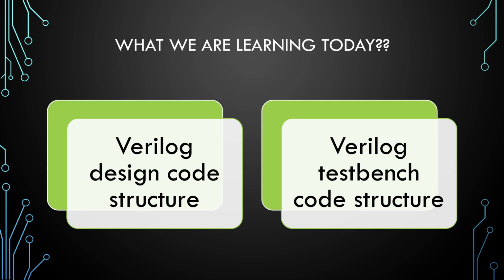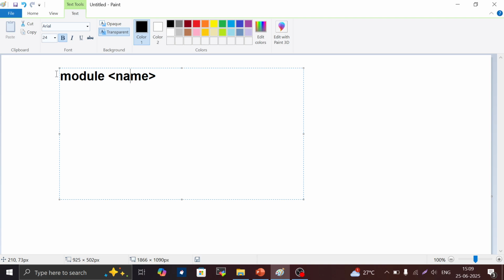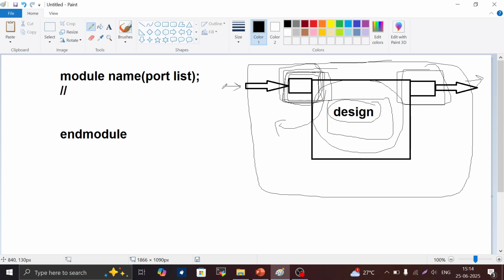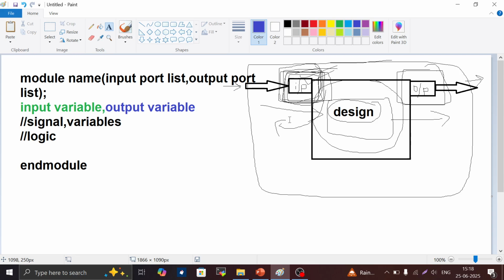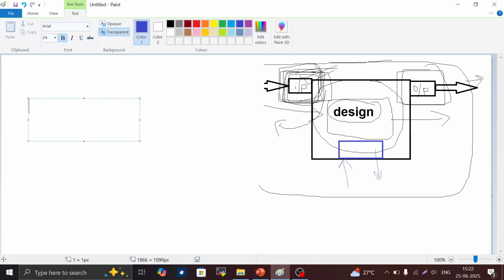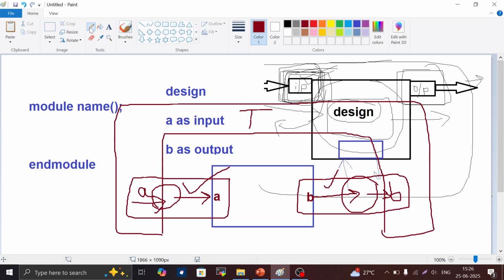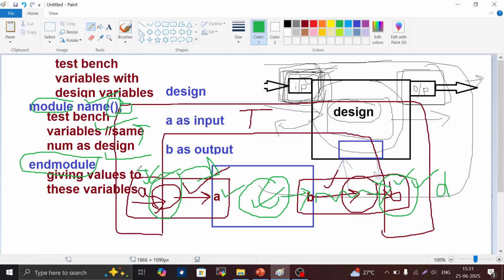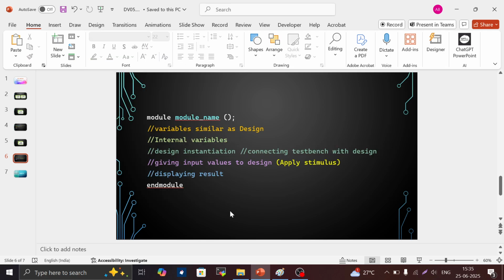DV Course Batch I | Session 05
Verilog coding structure for both design and testbench